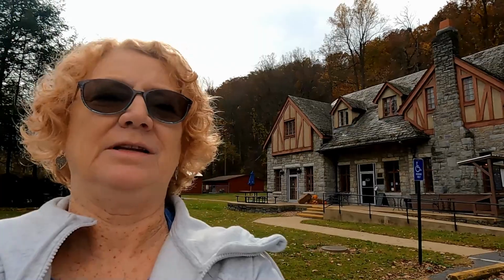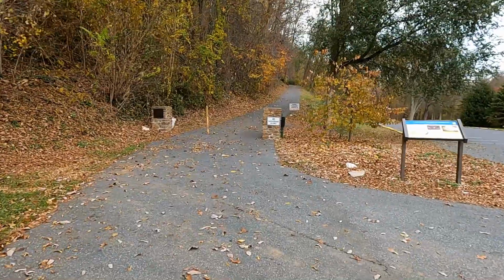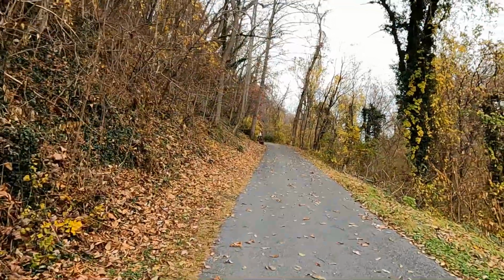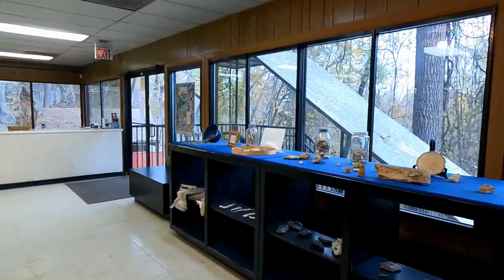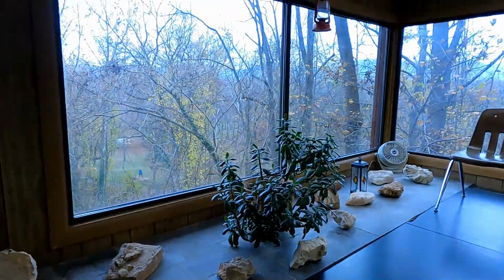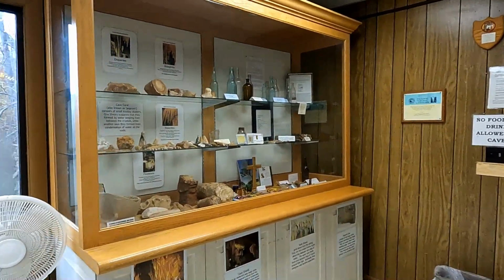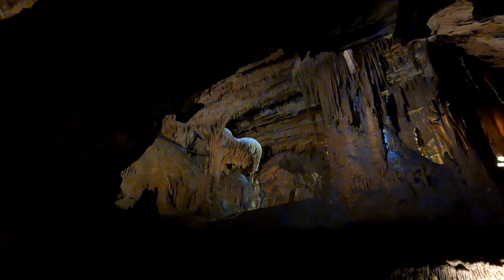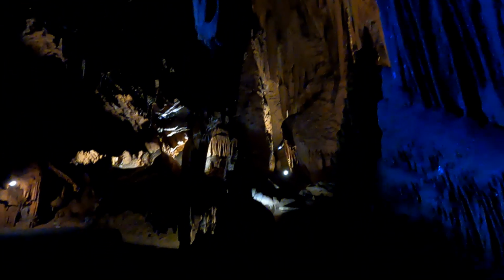A trip to Grand Cavern in Virgnia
Our first week on the road took us to the Shenandoah Mountains area. this is one of the tourist attractions we visited. It was a fun tour that ended up being just us and the tour guide.